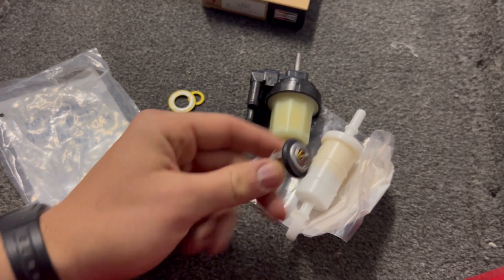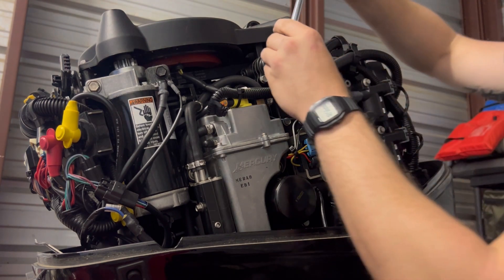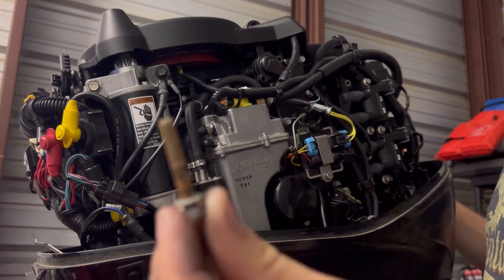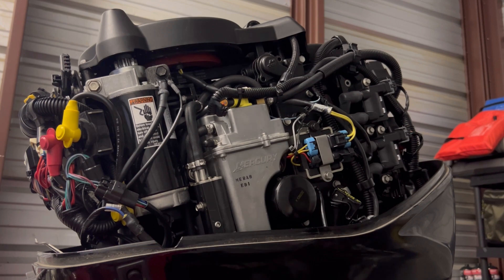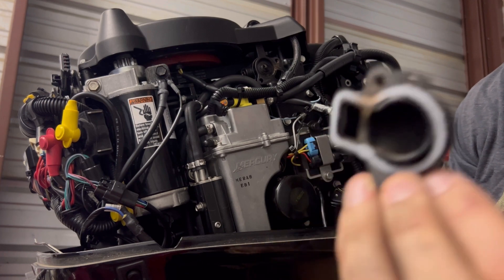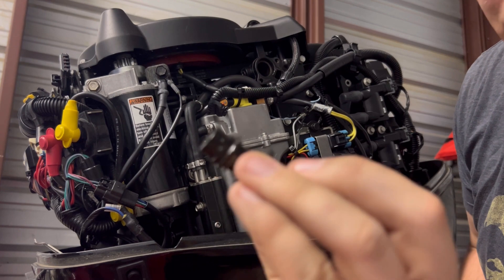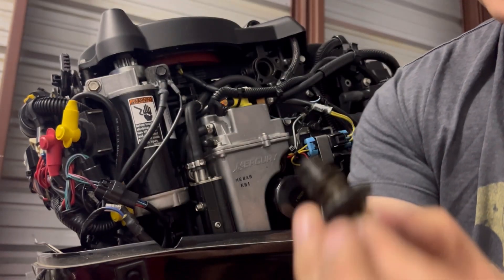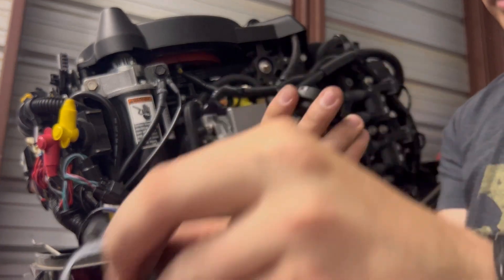Mercury 60HP thermostat replacement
This is a how to video on replacing the thermostat in your 4 stroke mercury 60HP engine.